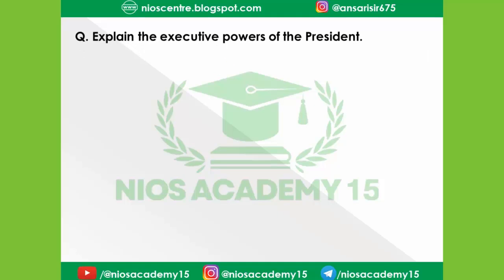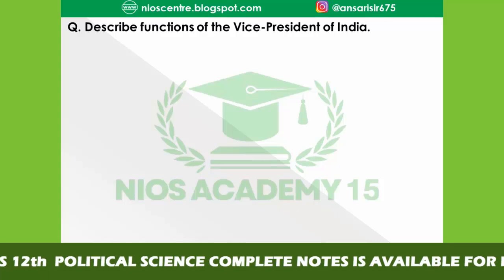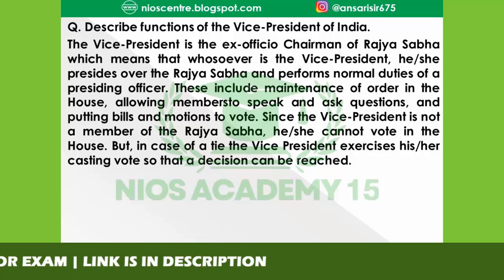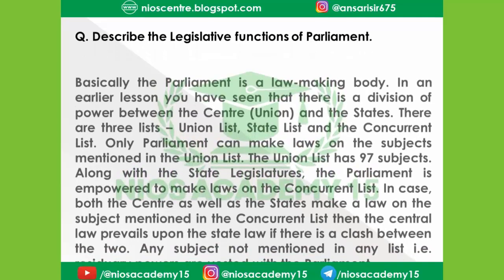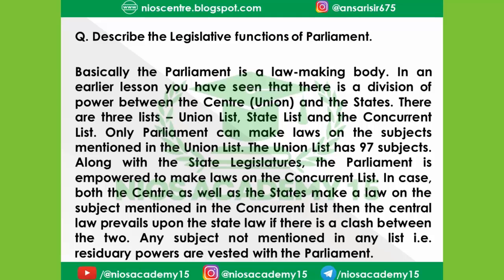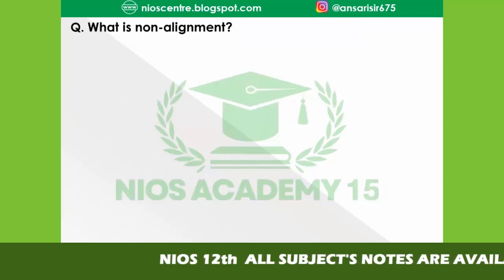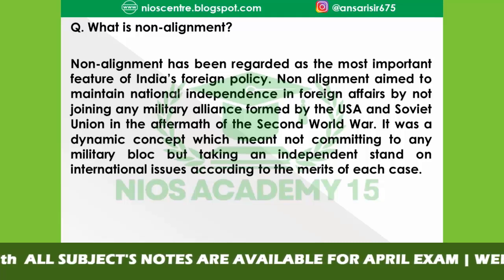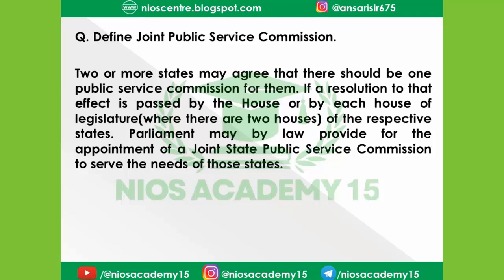12 NIOS POLITICAL SCIENCE IMPORTANT QUESTIONS | NIOS CLASS 12th POLITICAL SCIENCE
12 NIOS POLITICAL SCIENCE IMPORTANT QUESTIONS | NIOS CLASS 12th POLITICAL SCIENCE

To get the any other Subject's notes, visit to the

This video explains the Political Sciencce NOTES for the NIOS April / May 2025 Exam. @NIOSACADEMY15 provides Important Question Answers, Fill in the Blanks, True or False etc. in Nios class 12th Political Science video